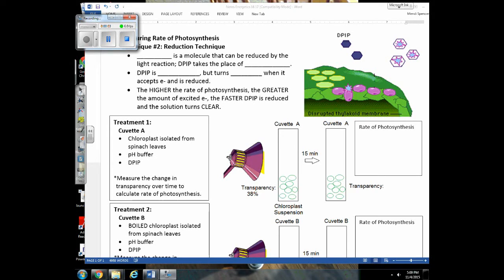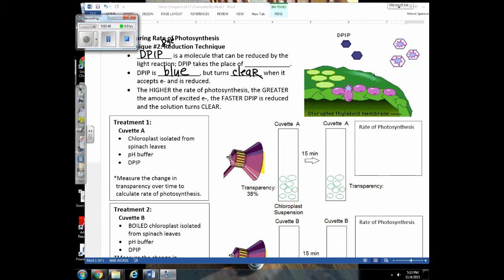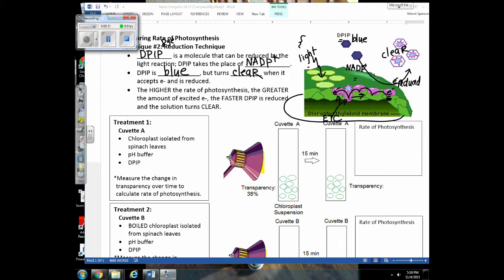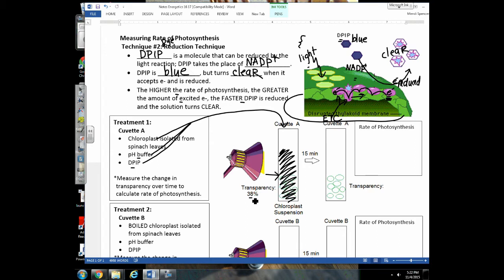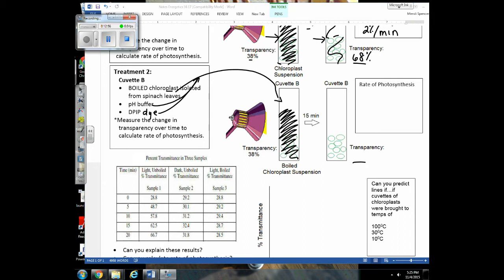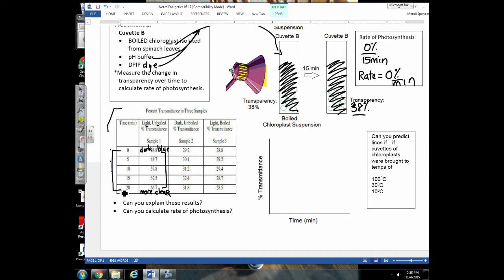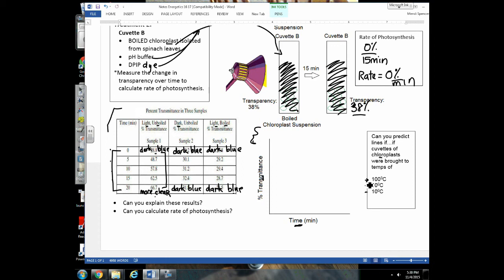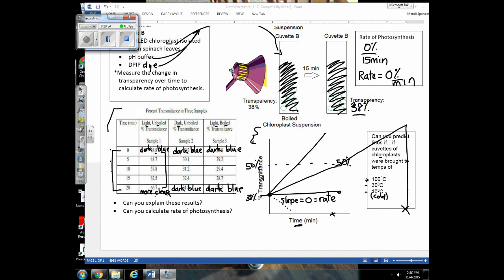Unit 4 Lecture 7 (AP Bio)- Dye Reduction Technique